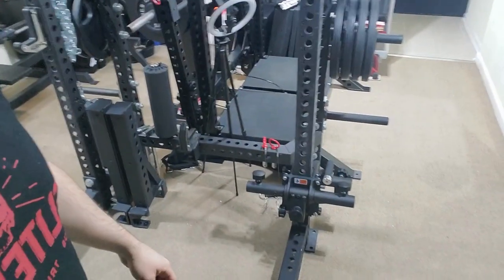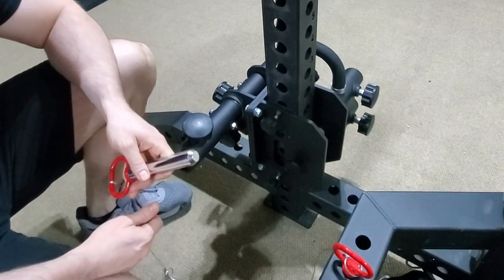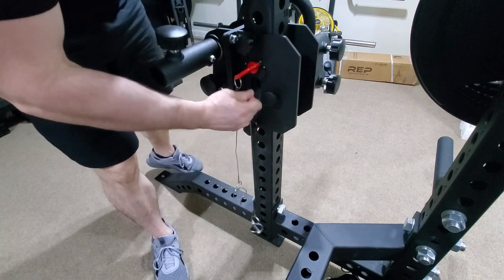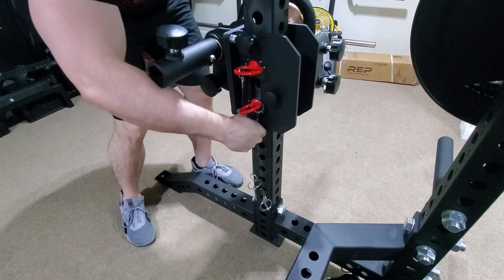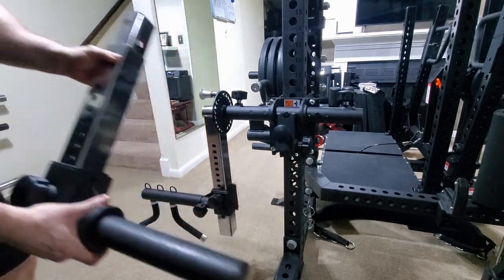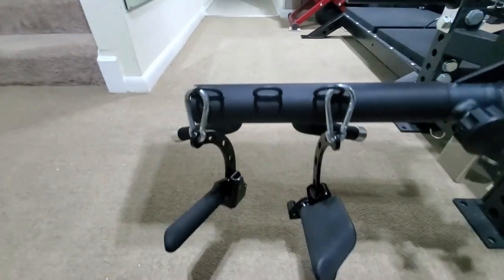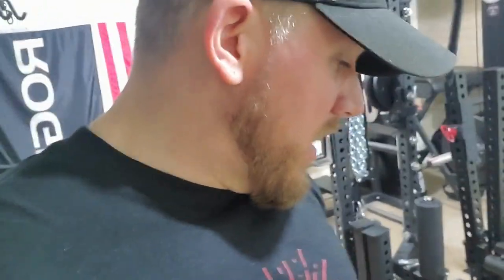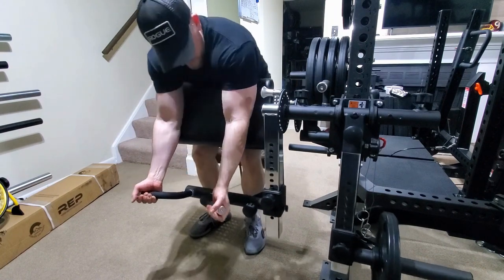The Isolator | One Storage Option, Carriage Set Up, & Two New Exercises in a Real Workout!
In this video, I show you one STORAGE OPTION, how quick it is to SET UP The Isolator for Rows & Preacher Curls. I then do real WORKOUTS (not just a demo) using The Isolator for those exercises.